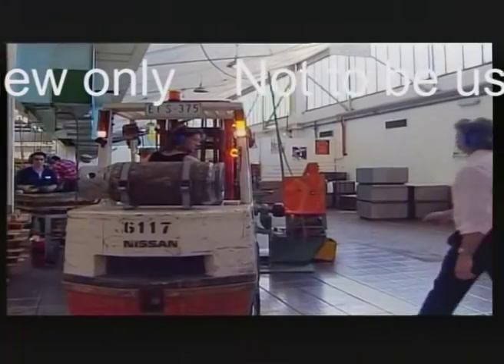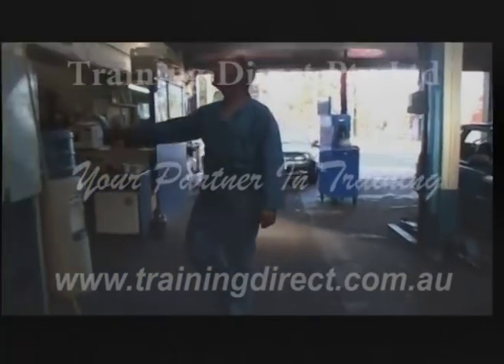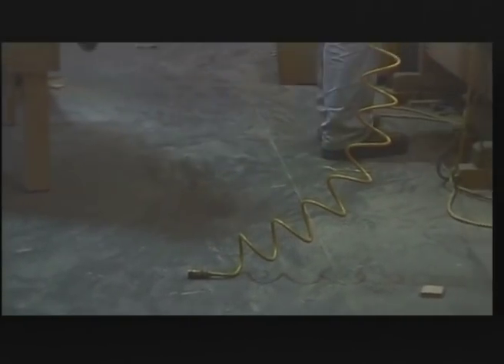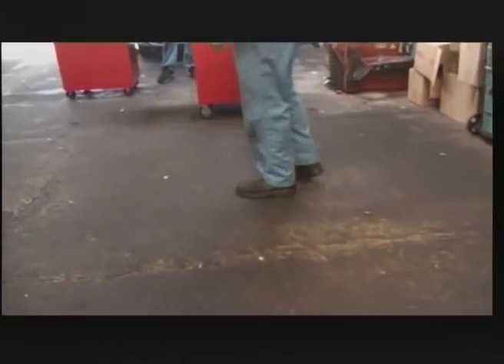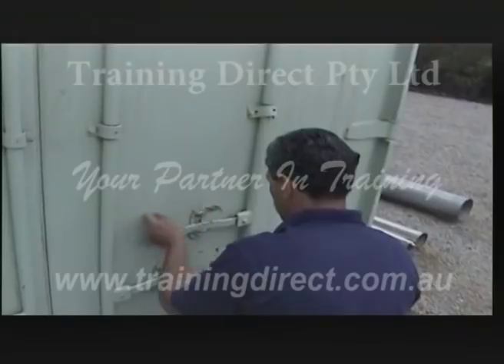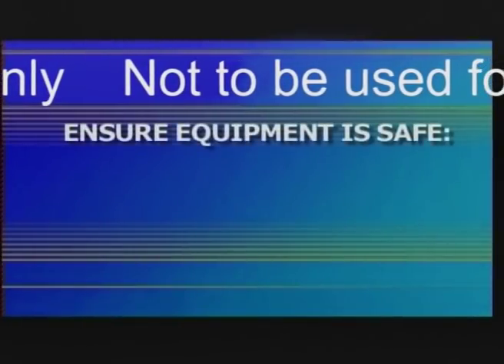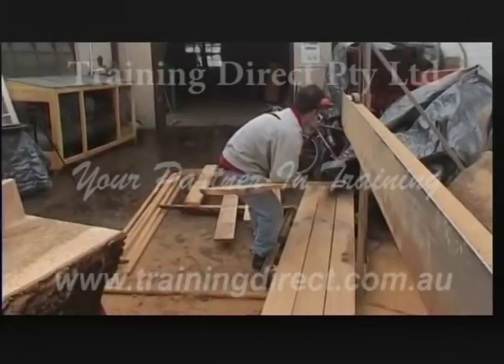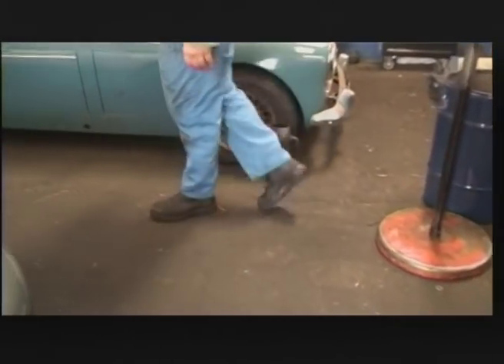Good Housekeeping For Industry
This directly relates to workplace safety, yet is often overlooked. Some of the points covered in this programme are:
The workplace should be kept clean and tidy by clearing away discarded materials and tools that are no longer required.
Floor surfaces are important since many injuries involve slips, trips and falls.
Storage areas are a source of potential danger and should be checked regularly.
Maintenance of all equipment is vital in any workplace.
Staying vigilant, particularly paying attention to visitors and new employees, will help to reduce injuries.

Approximate running time: 7 minutes

Including trainer's manual
Producer: Training Direct